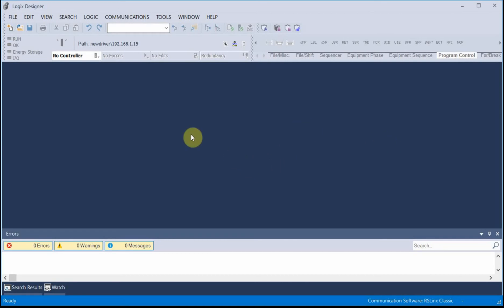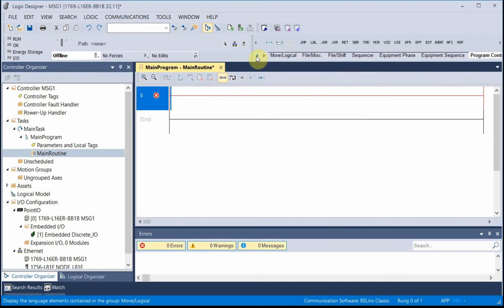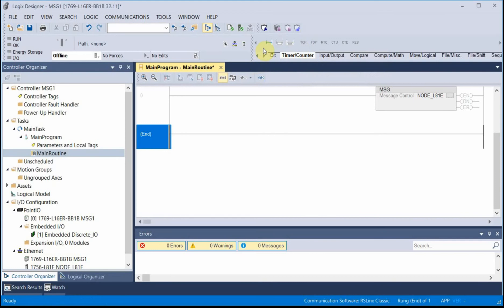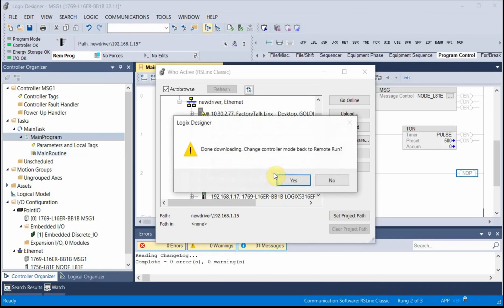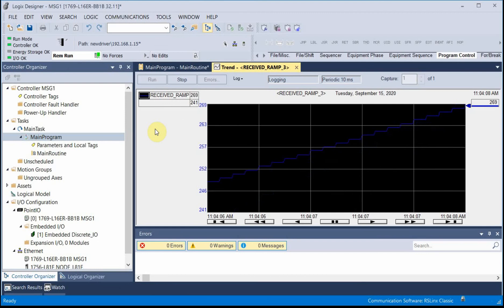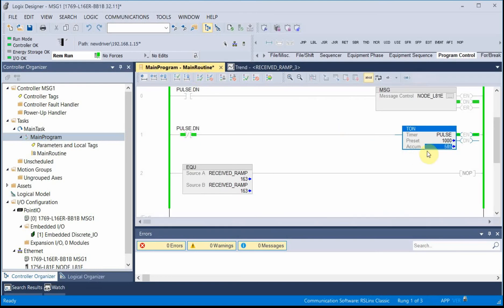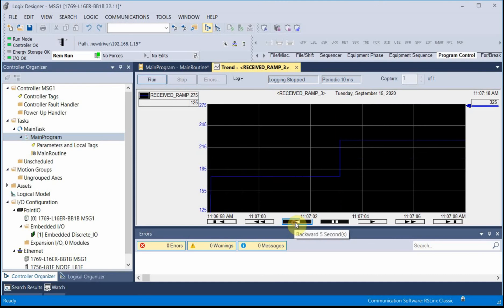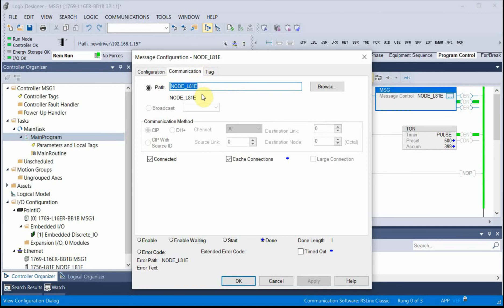Setting up a MSG instruction Studio 5000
How to setup data table read in studio 5000